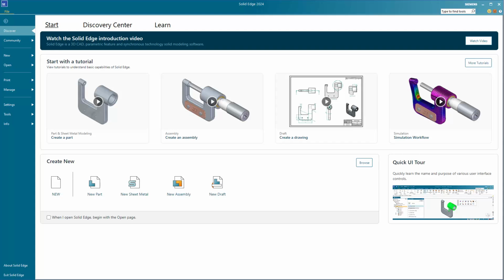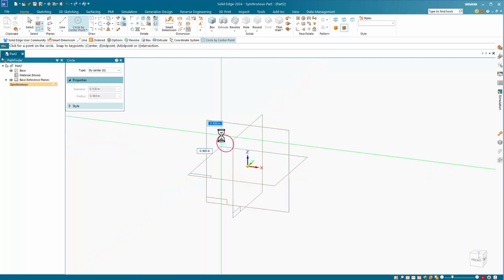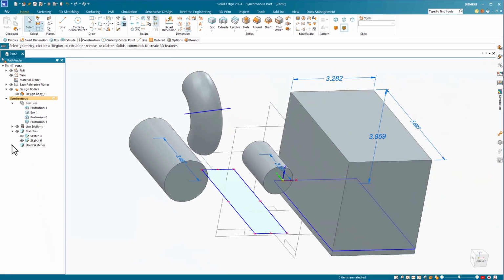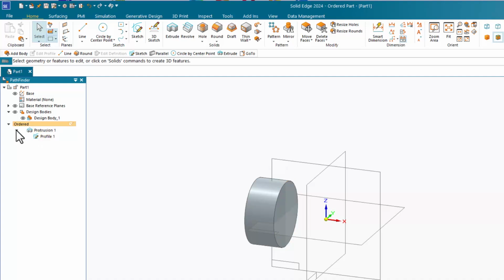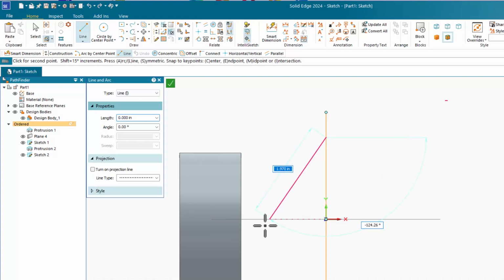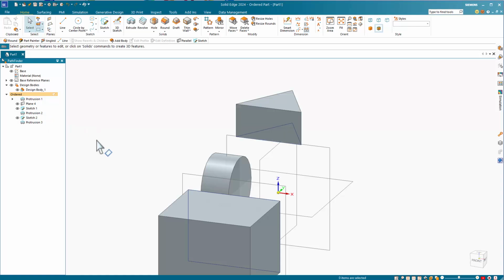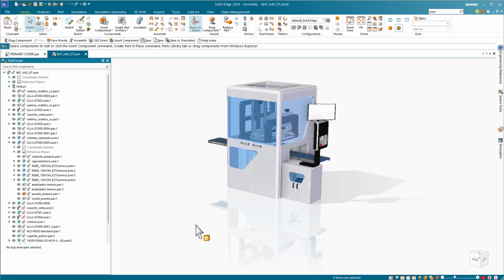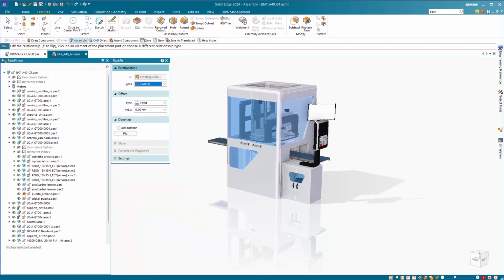1. SOLIDWORKS vs. Solid Edge Workflows: 8 Things to Know Before You Buy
Description: In this video, discover the key differences between Solid Edge and SOLIDWORKS in terms of their unique order of operations. Dive deep into the world of synchronous and ordered feature workflows, navigating through essential elements like sketches, extrusions, revolves, and more. Learn to harness the power of tools like the Steering Wheel and Pathfinder in Solid Edge, compared to the Feature Manager and Collector in SOLIDWORKS.
Discover how to organize your design process effectively using folders and command bars, while mastering the intricacies of property managers and peer selections. Understand the significance of priorities, instances, and occurrences in both platforms, and delve into the nuances of mates and flash fits.
Whether you're a seasoned user or new to the scene, this video provides invaluable insights for optimizing your CAD experience. Elevate your efficiency, streamline your workflow, and take command of your design journey today!